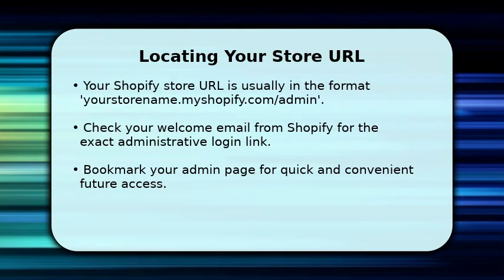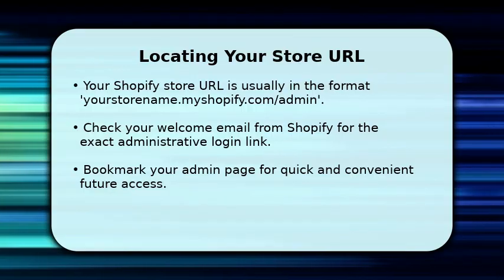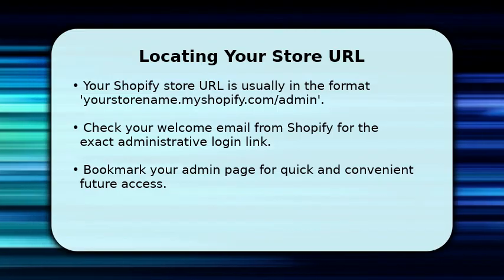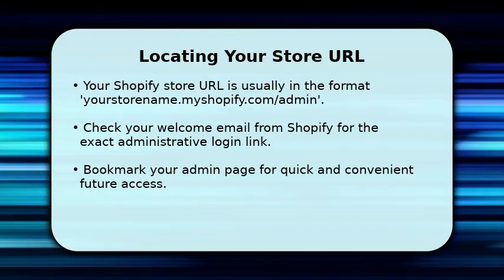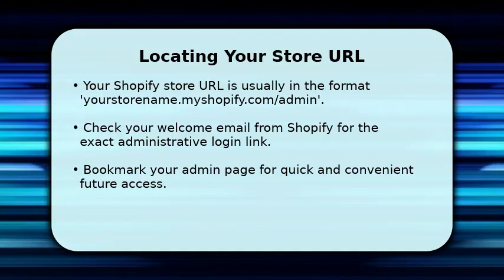How to Log In Shopify (Easy Method)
▸ (s) Are you struggling to log in to your Shopify account? Don't worry, we've got you covered! In this video, we'll show you the easy method to log in to Shopify. Whether you're a store owner or an employee, this tutorial will guide you through the process step by step. From accessing your dashboard to managing your orders, we'll cover everything you need to know to get started with Shopify.